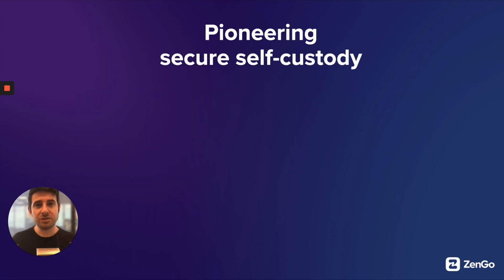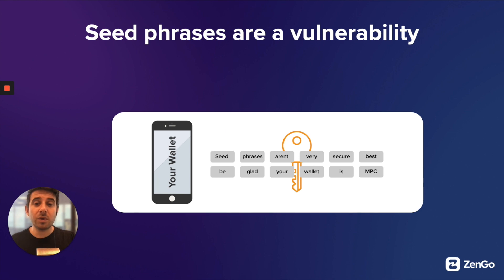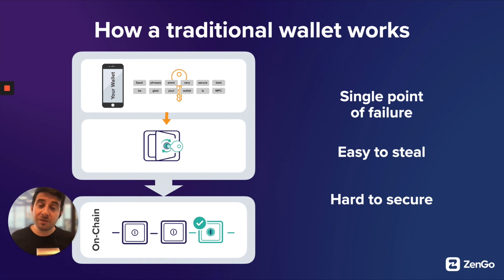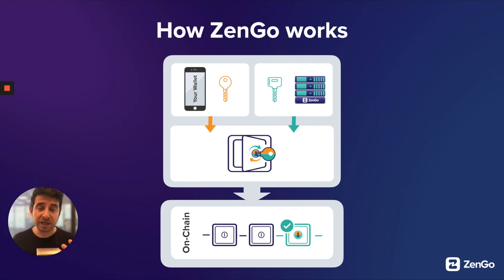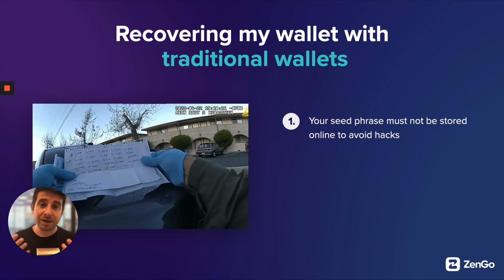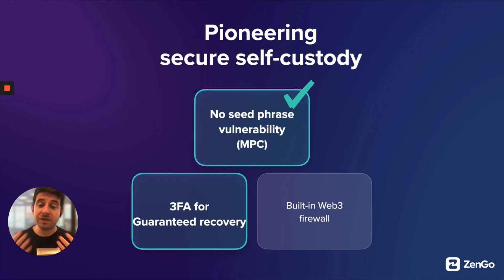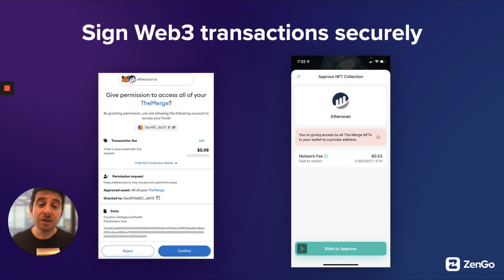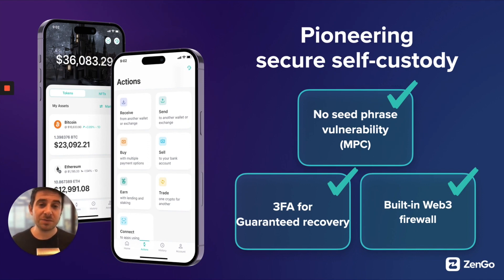Secure by-default: Understanding ZenGo's Security Model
What does it mean to be a secure self-custodial crypto wallet with no seed phrase vulnerability?

How does MPC technology work instead of a seed phrase?

Learn more the next-gen tech MPC tech powering your ZenGo crypto wallet! for more details.